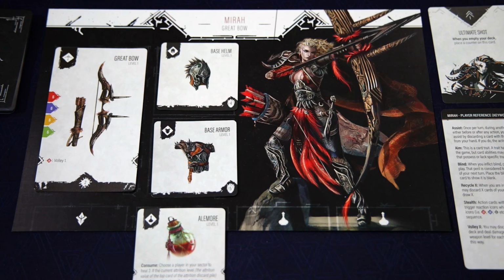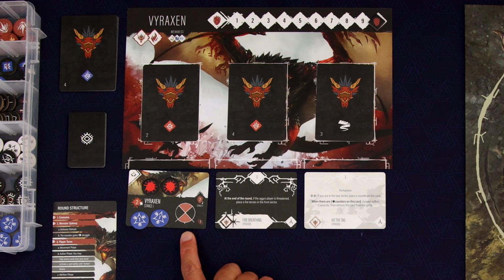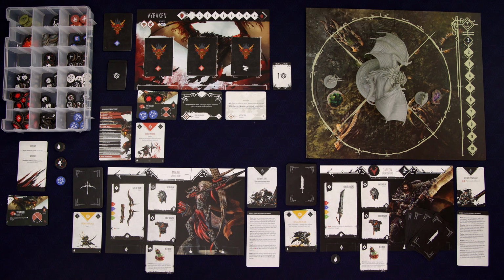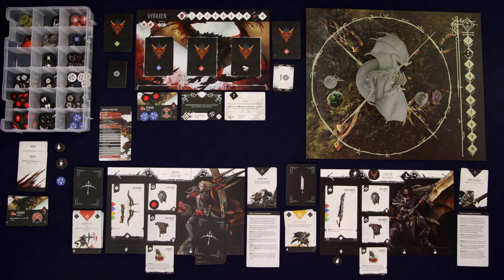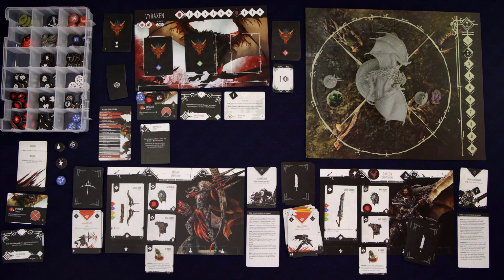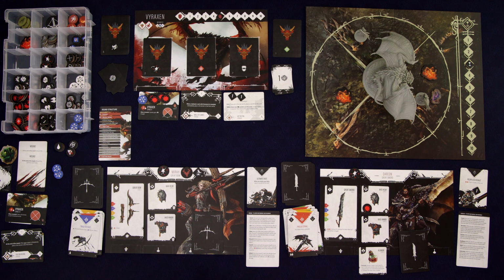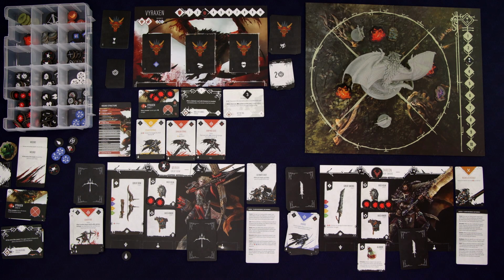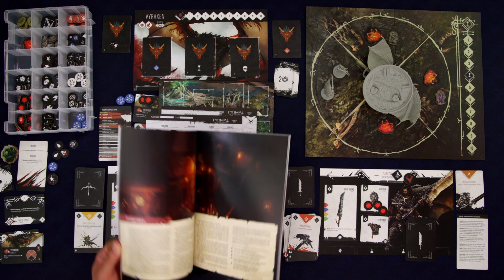Primal: The Awakening | Solo Board Game Tutorial and Playthrough | Prologue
Welcome to my instructional solo playthrough of the new board game Primal: The Awakening, designed by Tommaso Mondadori and Alberto Parisi and published by Reggie Games. In this video I teach you how to play cooperative boss battler while actually playing through the opening prologue scenario. Can our heroes take down a dragon?

RULES MISTAKES:
1. Vulnerable only doubles one SOURCE of damage, so at 50:30 the 1 volley damage should not have been included. The total damage should have been 16 +1 from the volley, or 17 total rather than 18.
2. At 34:29, I should have paid a stamina in order to move. You must always pay a stamina to move unless it says otherwise on the card.

00:00 Intro
00:31 Setup
02:52 Round 1
21:03 Round 2
35:50 Round 3
46:16 Round 4
51:00 Finale

Thumbnail image is from the cover of the board game Primal: The Awakening by Daniel Comerci.